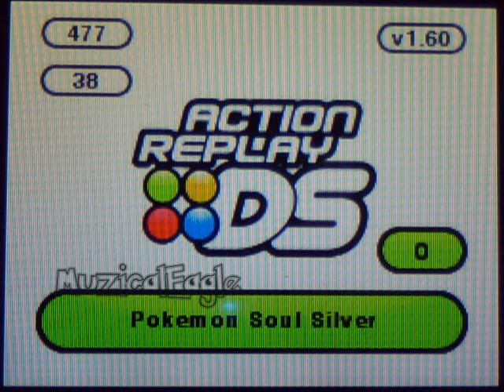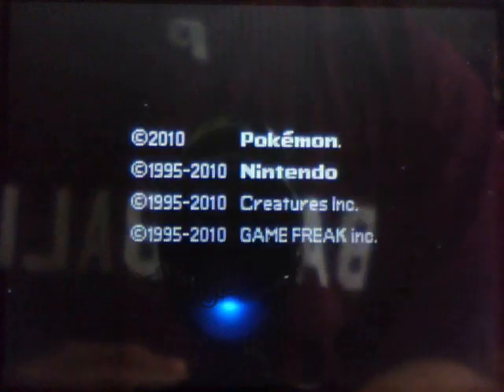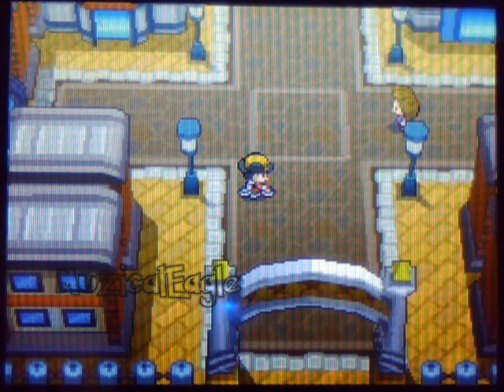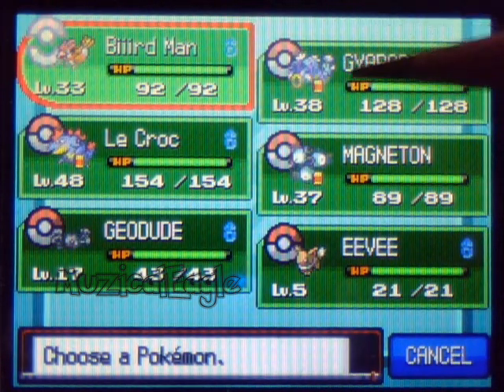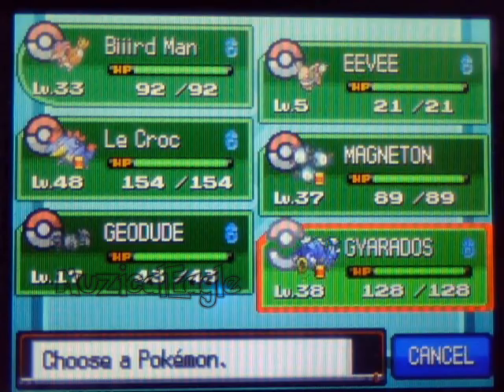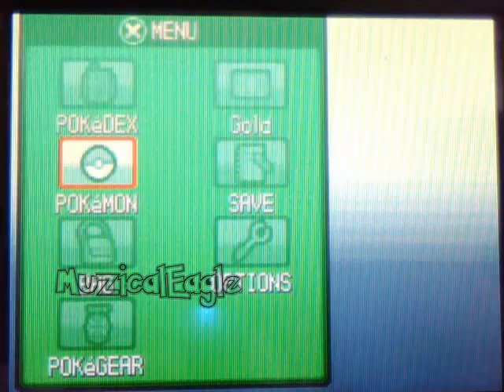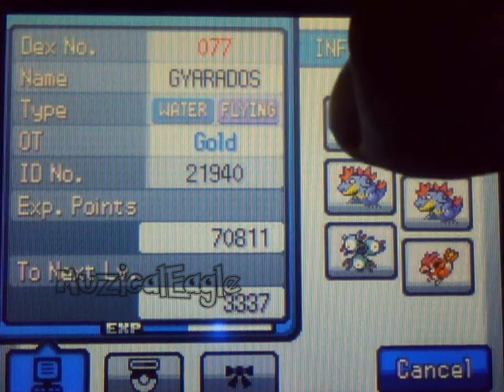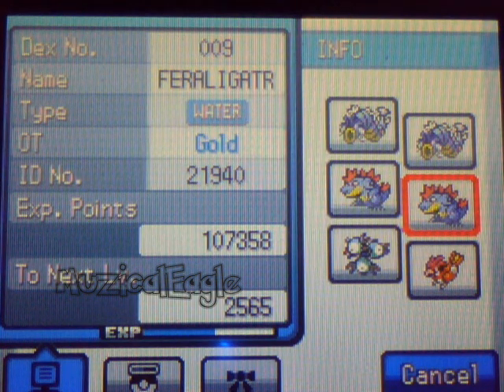Pokemon SoulSilver Cheat 3: Cloning Pokemon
This week we clone a Pokemon.
What you will need are:
A Pokemon to Clone
A Pokemon to be cloned into the above Pokemon
IN THE SAME PARTY!

So on your Pokemon Party screen, tap A to select a Pokemon. Then hold the RIGHT Trigger/Bumper. Click A on the option of  "Switch". Switch with the Pokemon that transforms into the wanted one. Release the bumper/trigger. Exit out of the Party screen. Then re-enter. Your Pokemon is cloned/transformed!

Pokemon SoulSilver
Game ID: IPGE-2D5118CA

Pokemon HeartGold
Game ID: IPKE-4DFFBF91

Cheat:
1207484c 0000231d
94000130 feff0000
1207484c 0000e008
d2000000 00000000